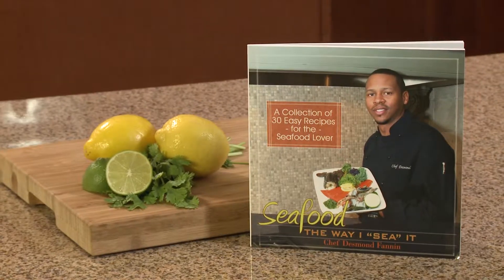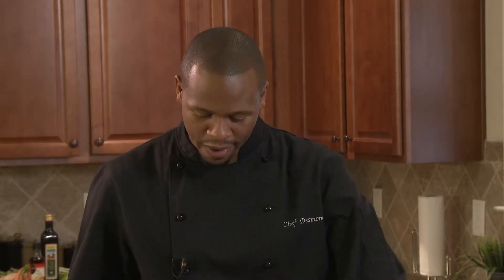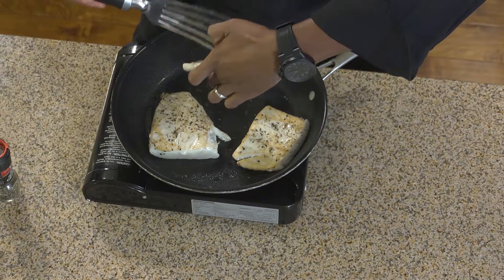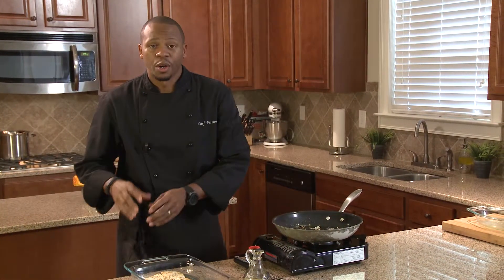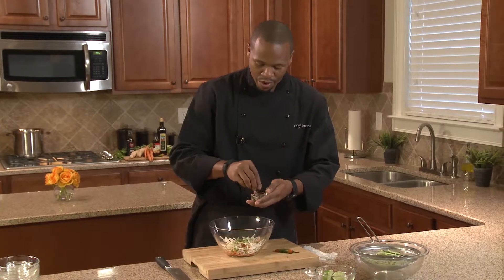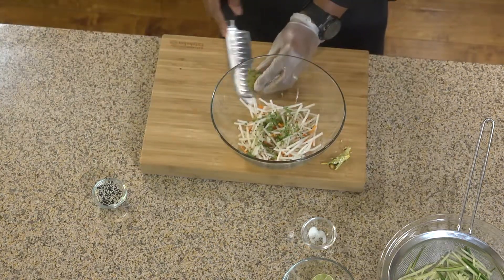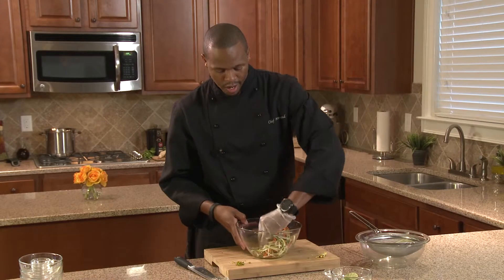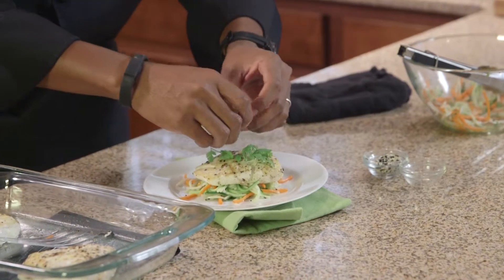Ingles Table | Desmond Fannin | Pan Seared Halibut with Asian Cucumber Relish Full Recipe